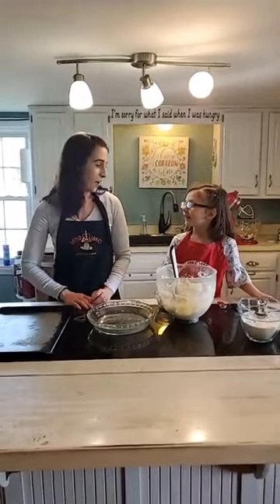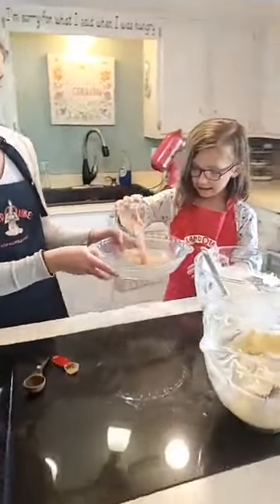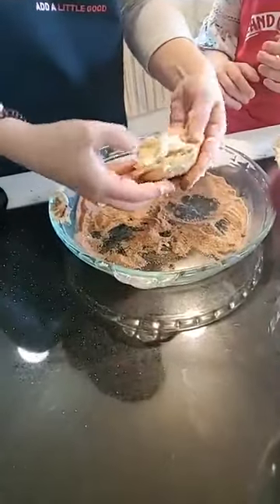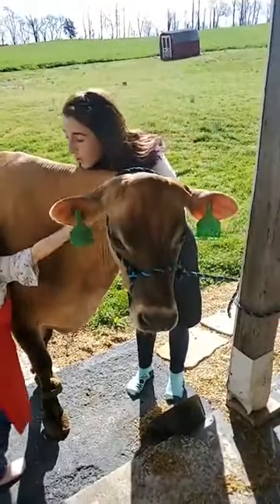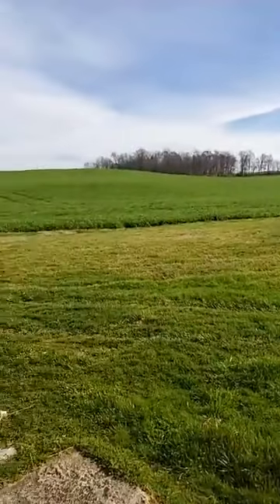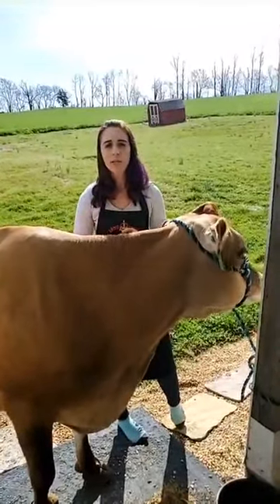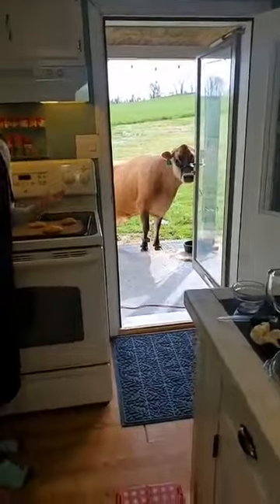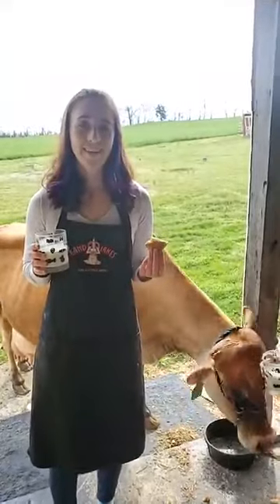Fun on the Farm with Farmer Katie Day 5 | Baking Snickerdoodles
All week we learned about life on a dairy farm. Now, Farmer Katie uses dairy to make a special treat! This video was live on Facebook and includes audience questions.